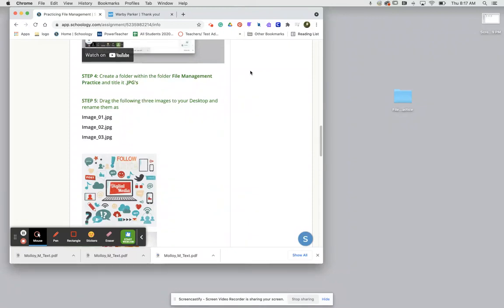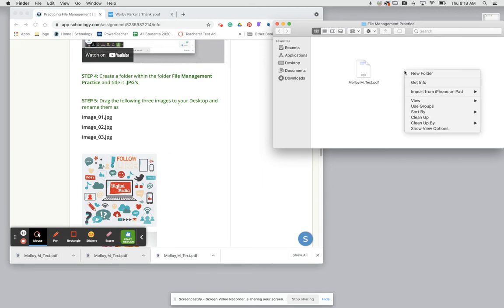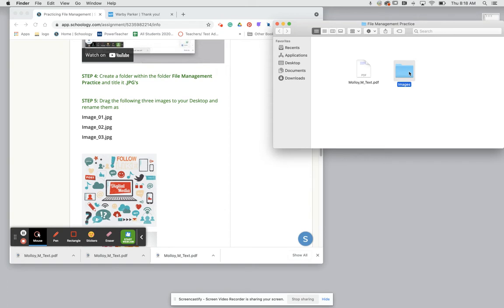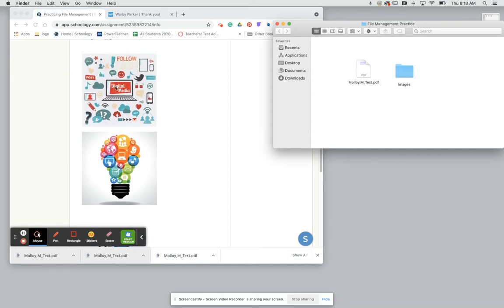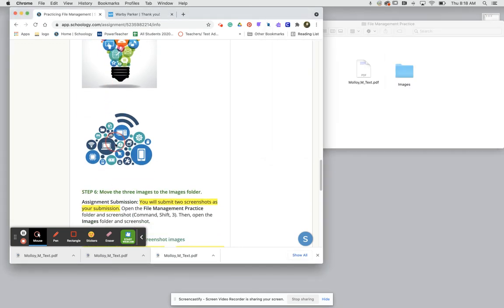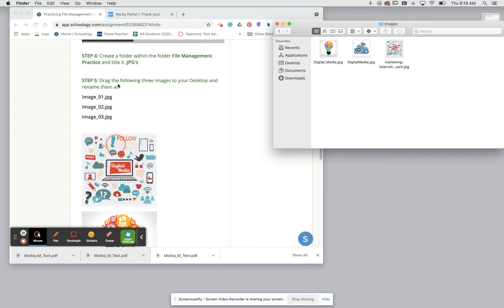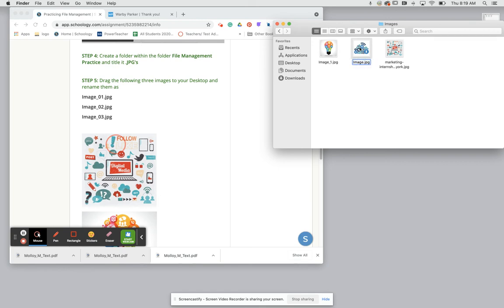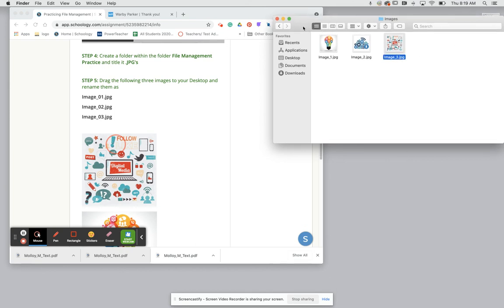How to drag image from Schoology into folder on computer (Mac)